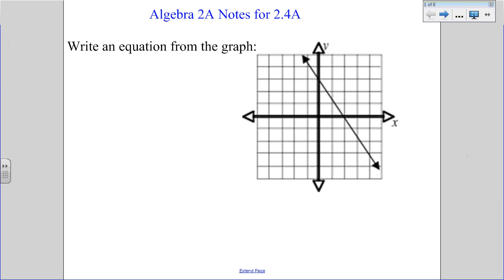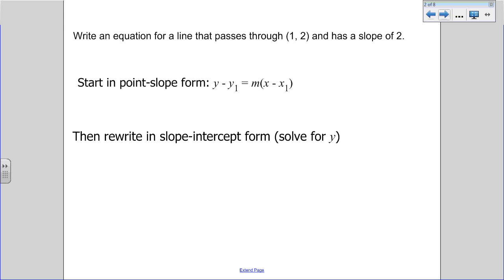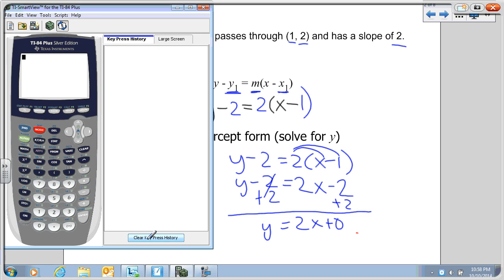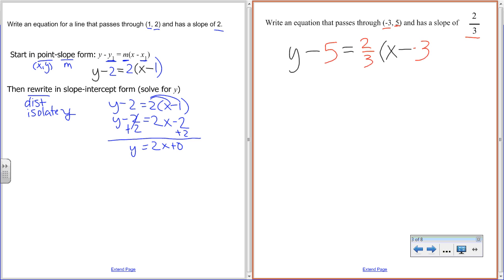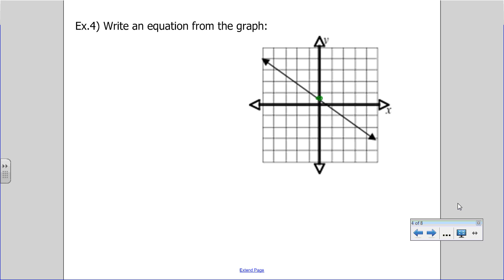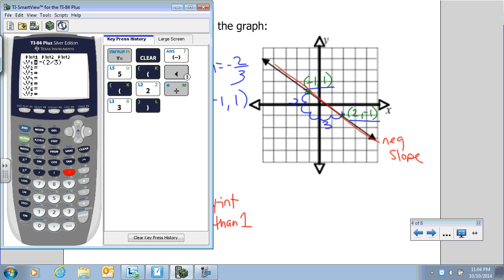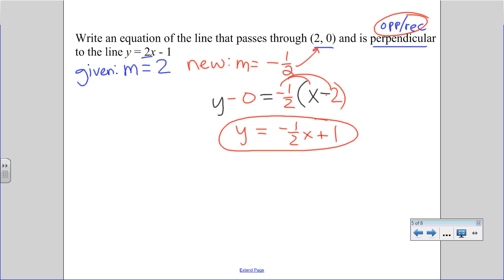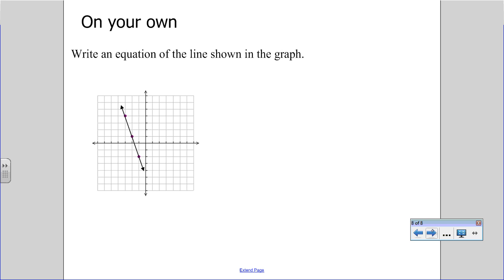alg 2a-Lesson 2.4 A